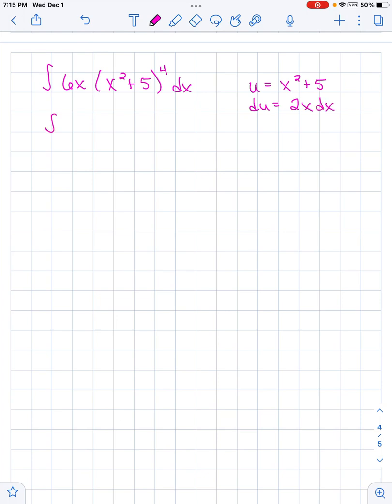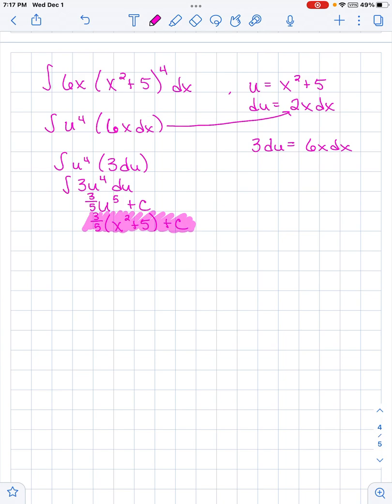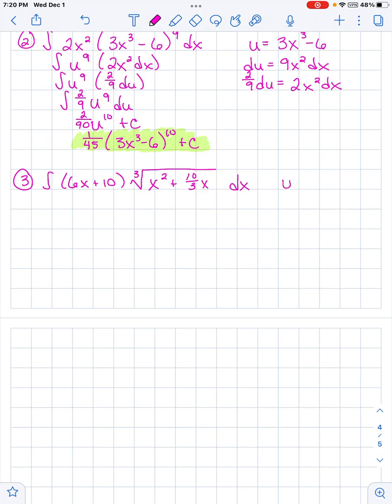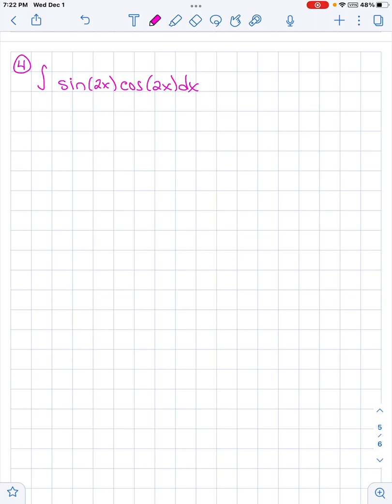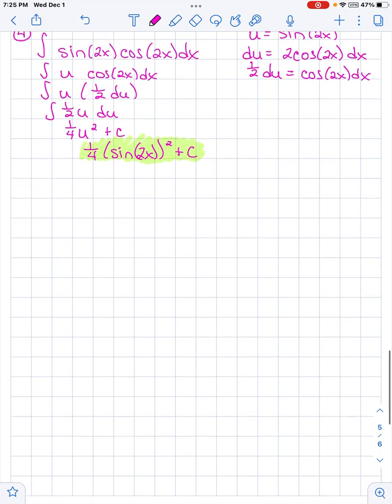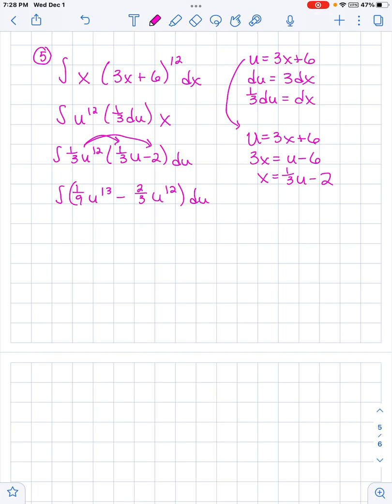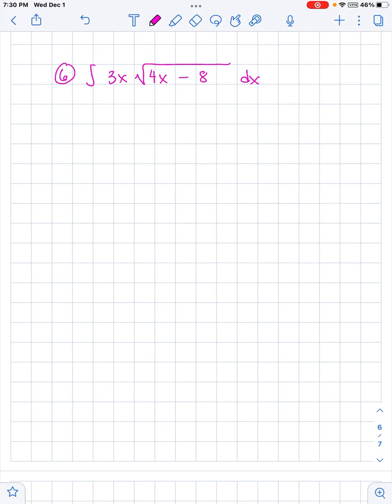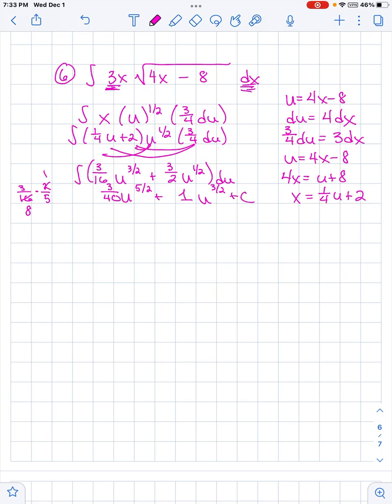Calculus BC Unit 5, Lesson 6: U-Substitution (Day 2)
Day 2 working backward from the chain rule. We’ll be looking at some interesting examples.

0:00 Modifying du example 1
2:55 Modifying du example 2
5:15 Modifying du example 3
7:50 Modifying du trig example
11:05 Variable modification example 1
15:55 Variable modification example 2